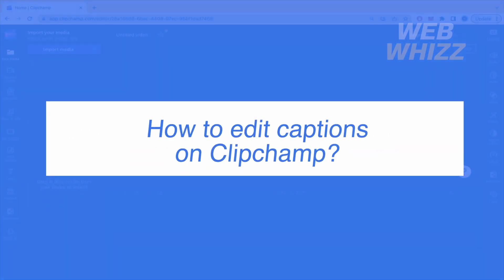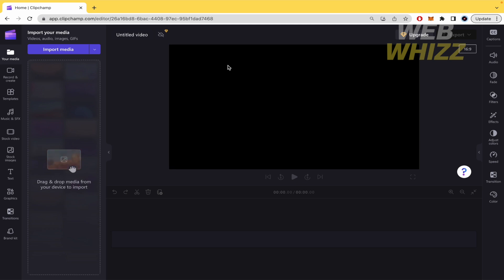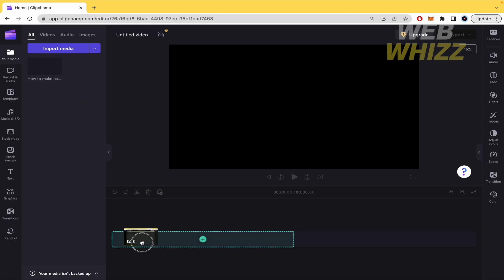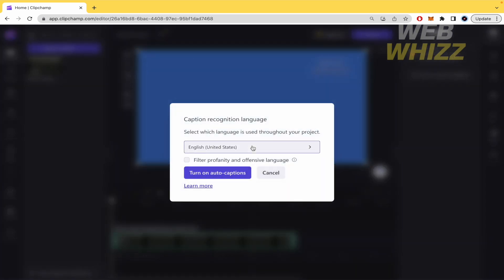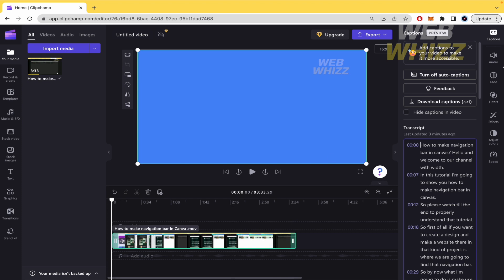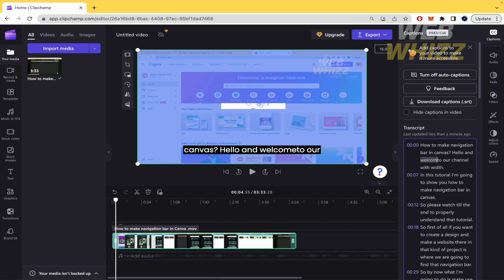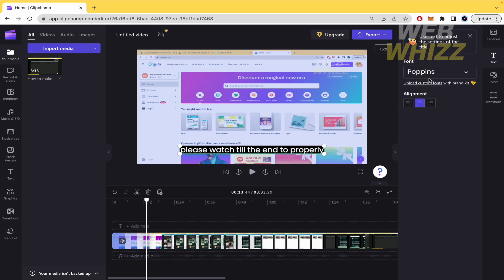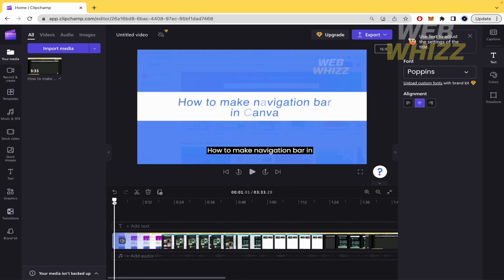How to Edit Captions on Clipchamp (2026)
How to edit captions on clipchamp / how to edit auto captions in clipchamp